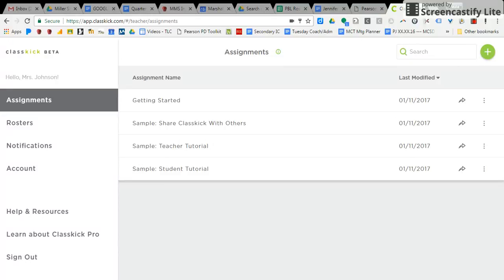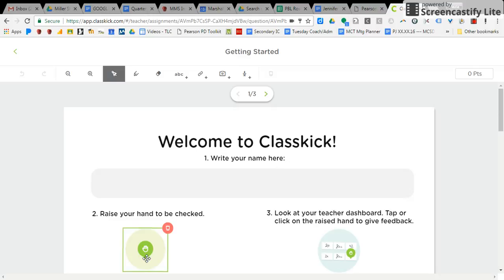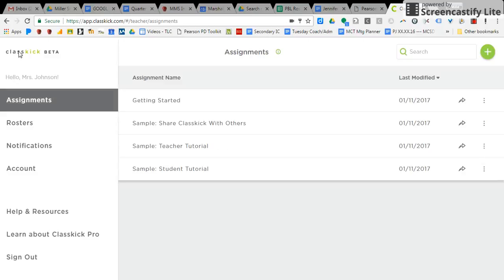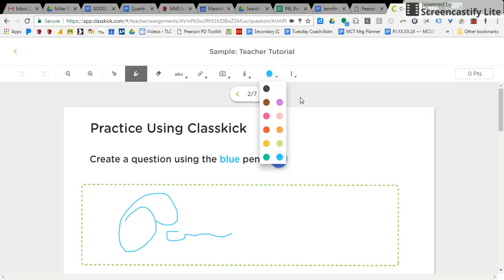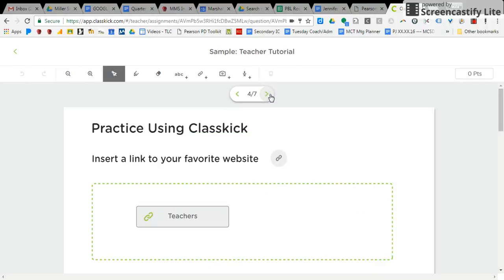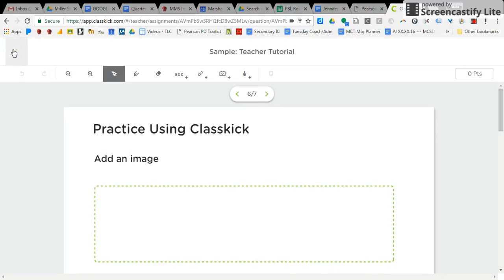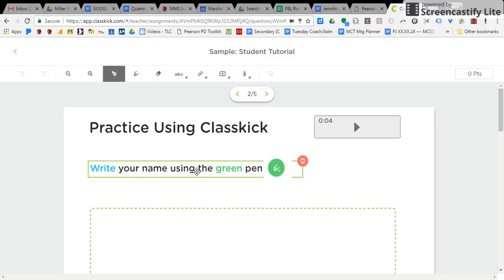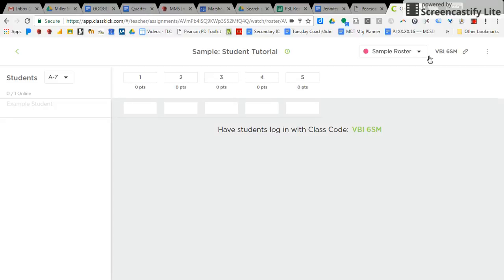Classkick --- Formative Assessment Tool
This is a formative assessment tool.